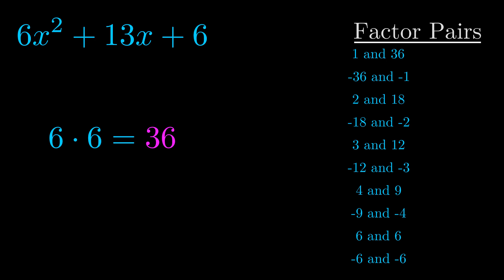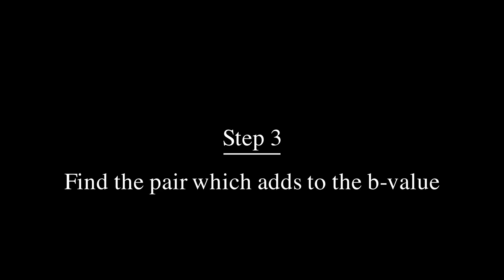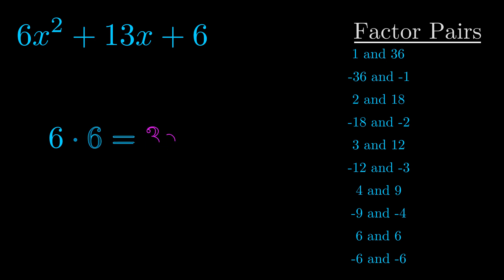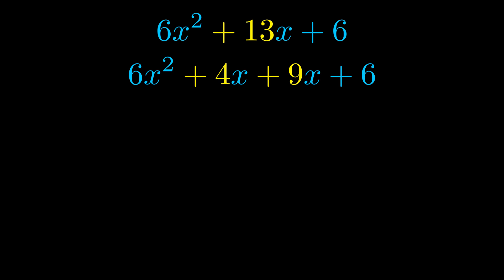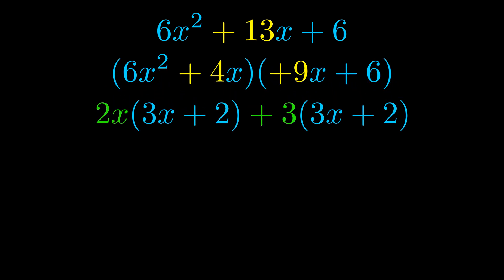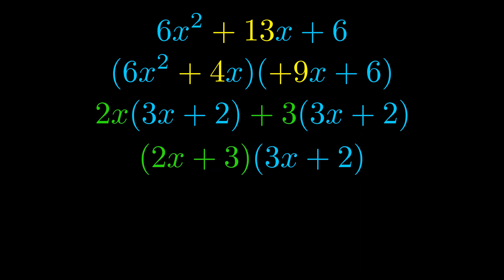Factor 6x^2 + 13x + 6